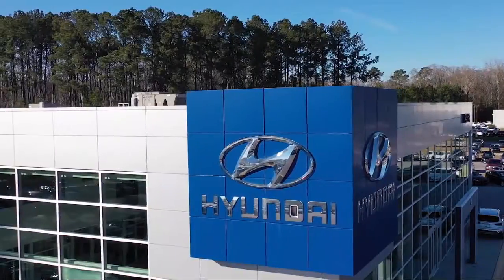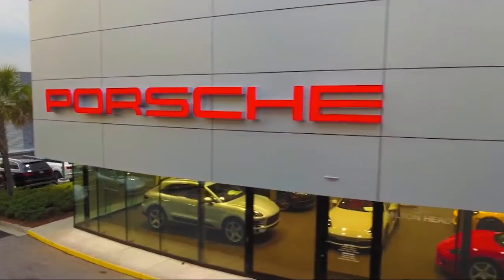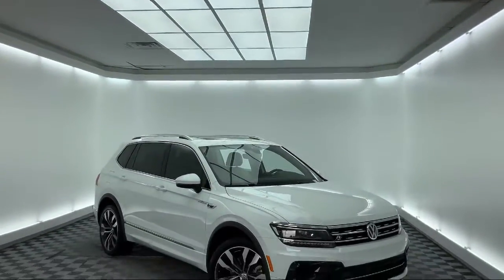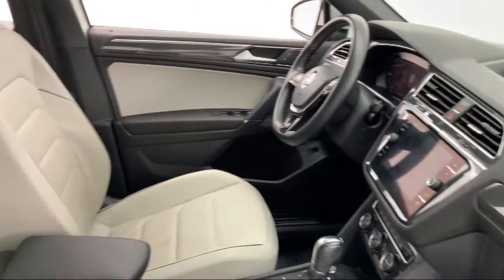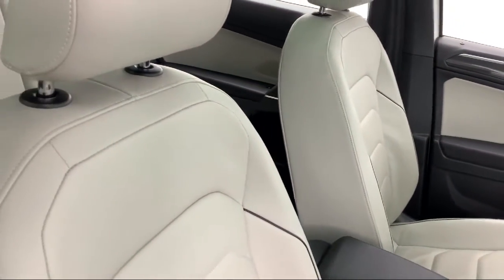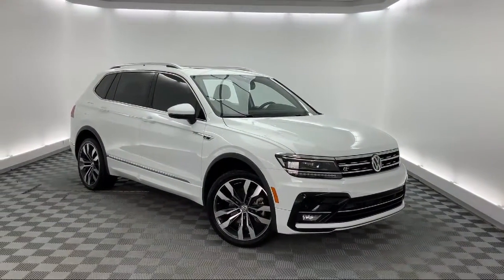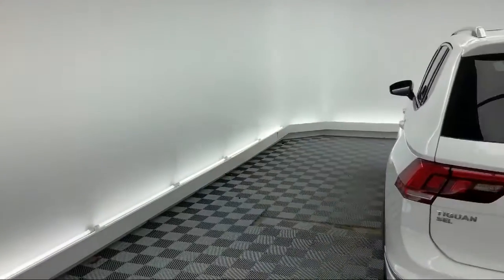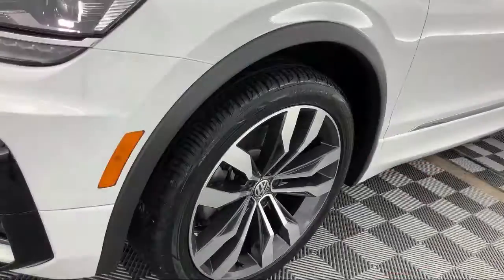2018 Volkswagen Tiguan 2.0T SEL Premium Sport Utility Savannah Hilton Head Beaufort Bluffton Poo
2018 Volkswagen Tiguan 2.0T SEL Premium Sport Utility Stock Number: VP197280 Vin:3VV4B7AX5JM197280.